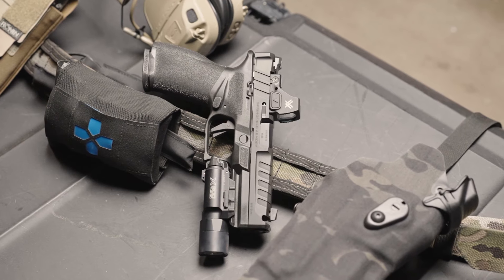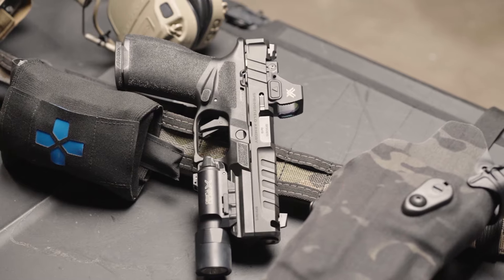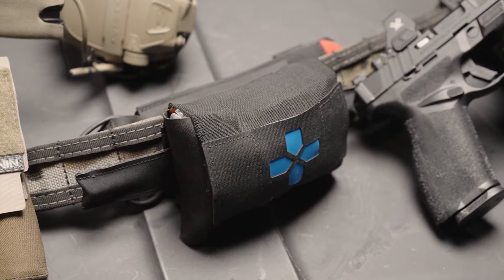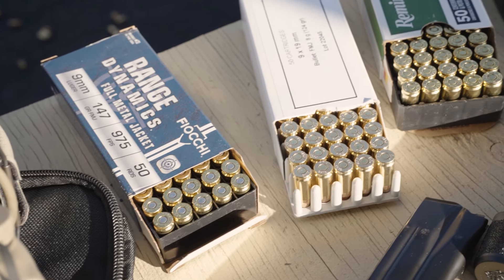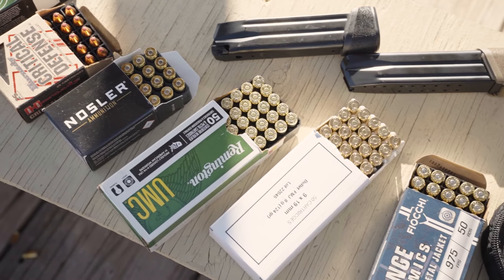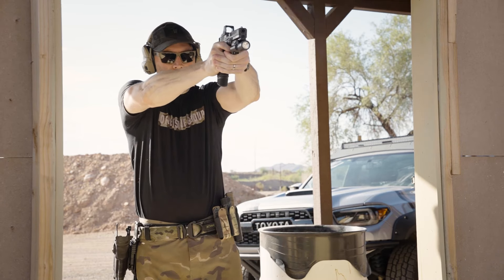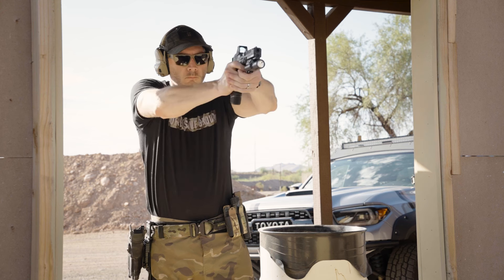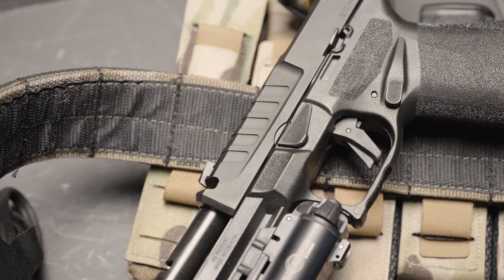First Look: Springfield Armory Echelon 4.5F Comp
If I told you, you could have a flatter-shooting pistol with reduced felt recoil that put you back on target faster without any drawbacks, would you be...